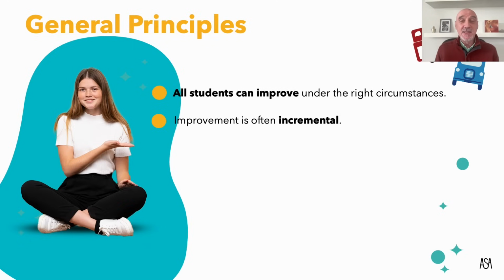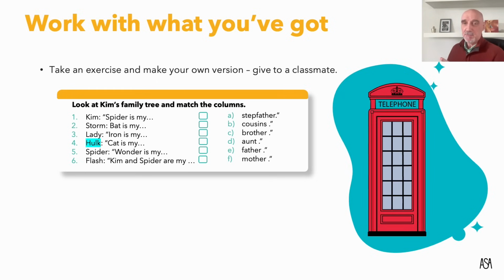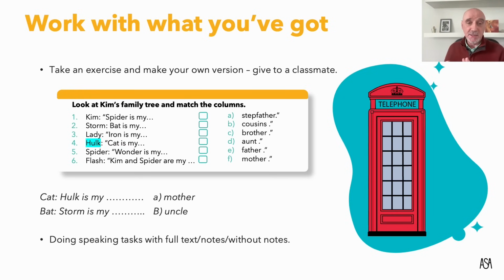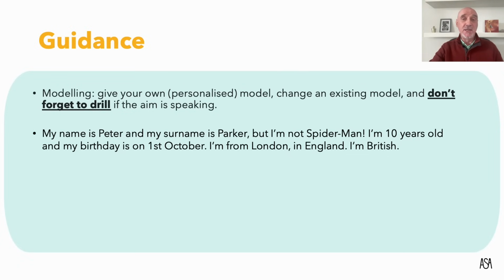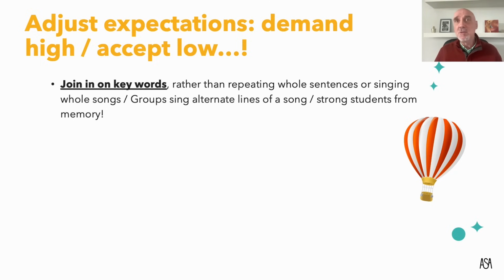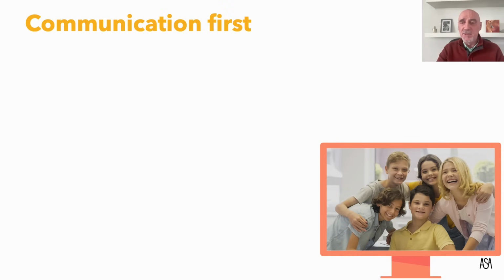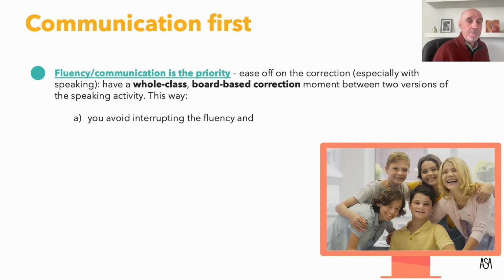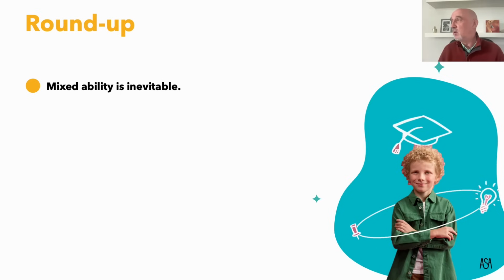Webinar | Making it easy! | Inglês 2.º Ciclo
As Edições ASA têm o prazer de o/a convidar a assistir ao webinar dinamizado por Dave Tucker:

In the current, rapidly changing social context, classes are becoming less and less homogenous, and catering for the range of different learning backgrounds and abilities is ever more challenging. In this session, we’ll look at ways of ensuring students of all levels and abilities are able to contribute to writing and speaking activities, creating better class cohesion and inclusion and giving all students a sense of achievement and progress.